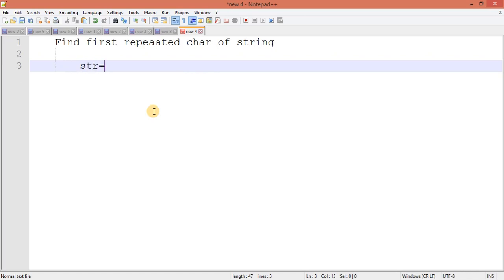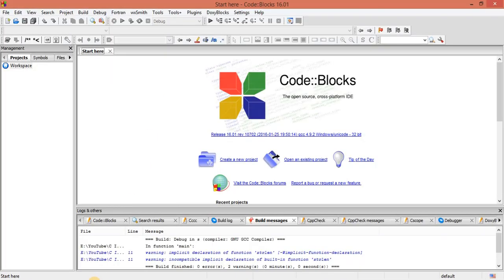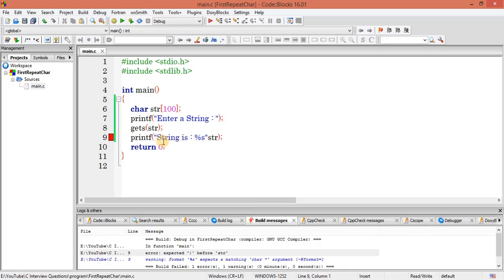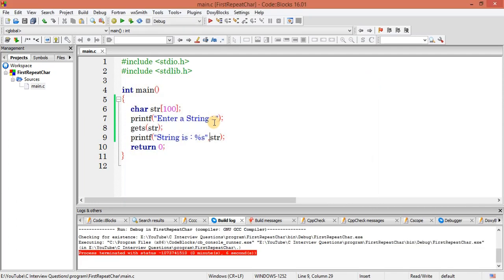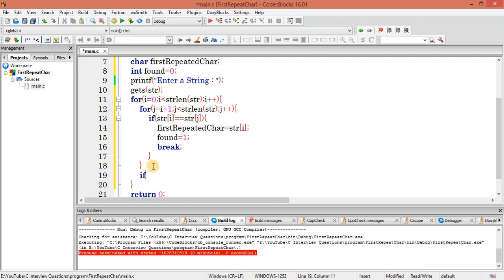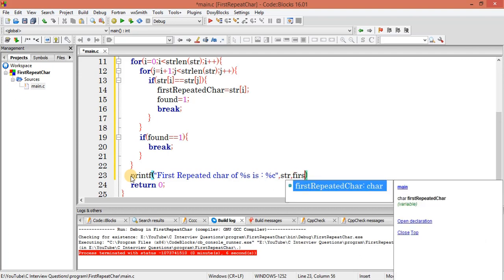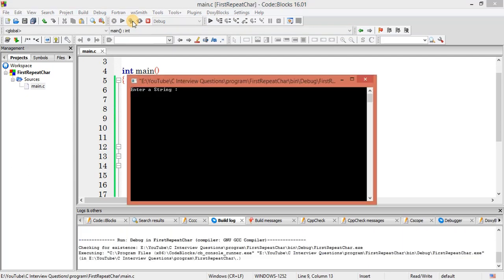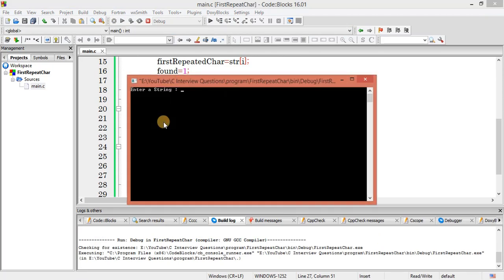C Interview Questions tutorial # 21- Find the First Repeated Character in String || Codenemy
Hey Guys,
In this C Interview Questions tutorial, this video is about how to find first repeated character of string.